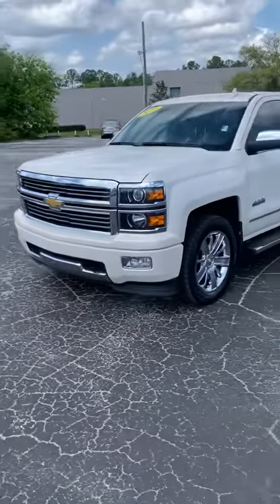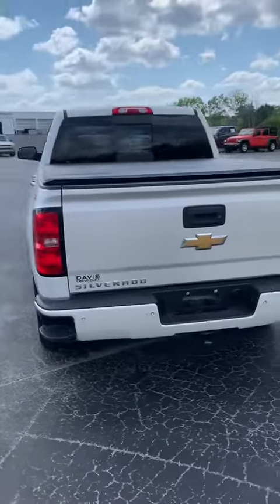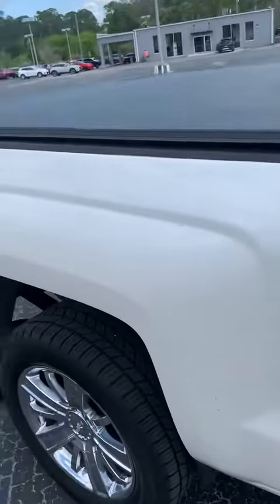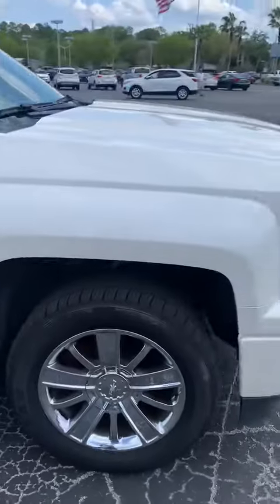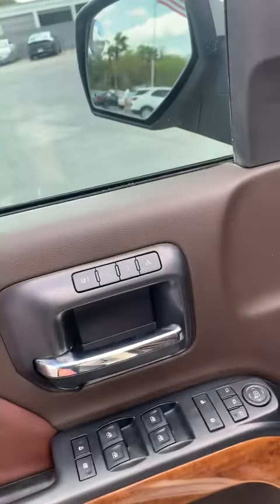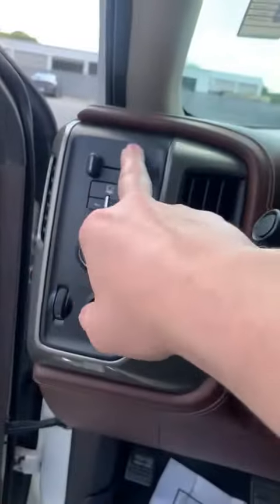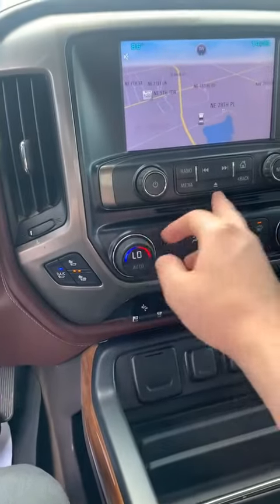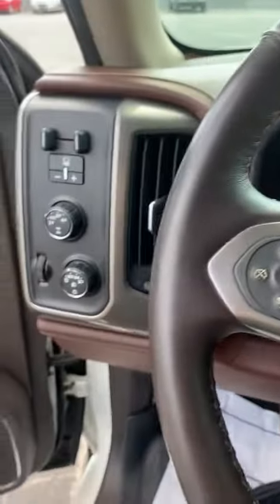2015 Silverado High Country @ Davis Automotive!!